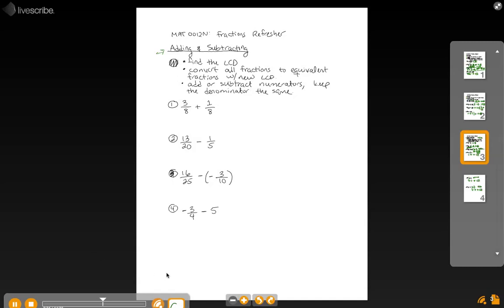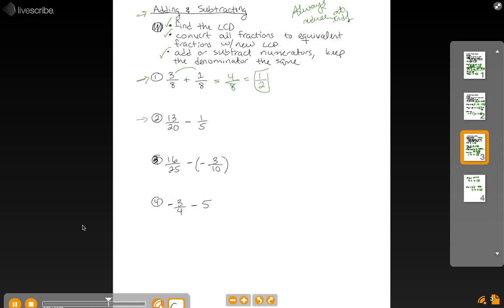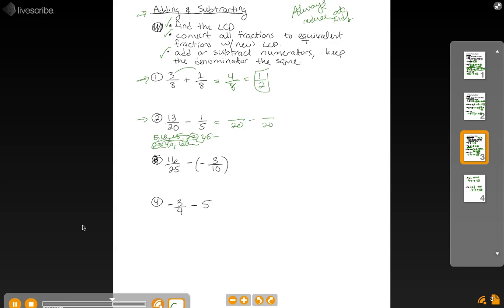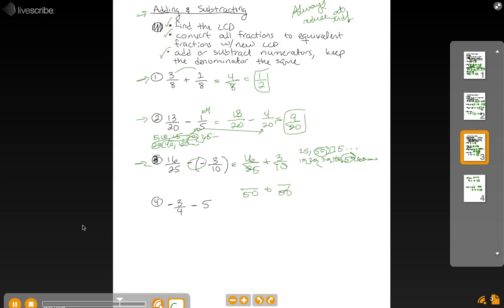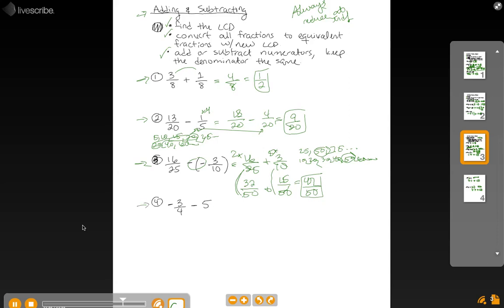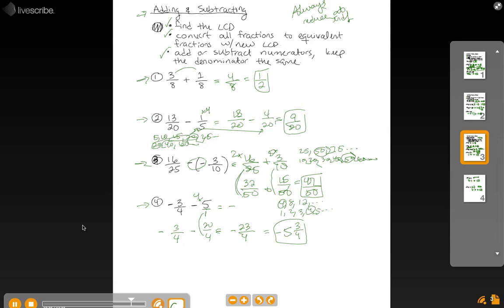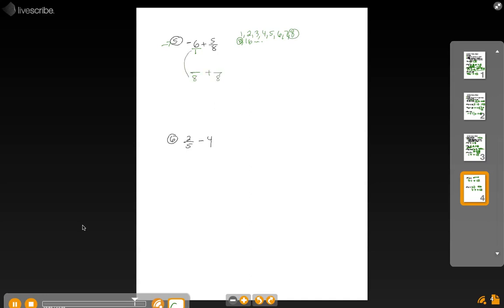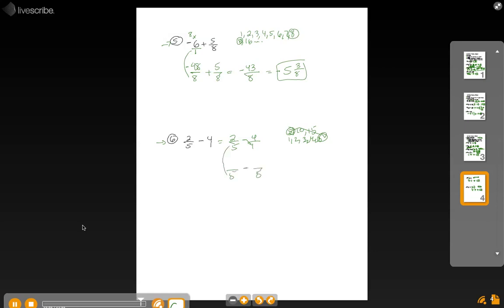Adding and Subtracting Fractions